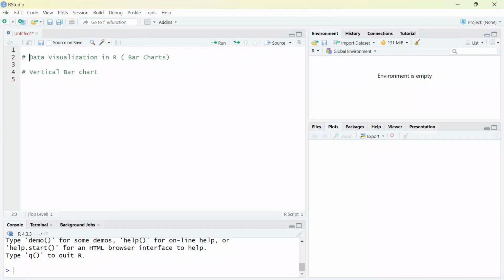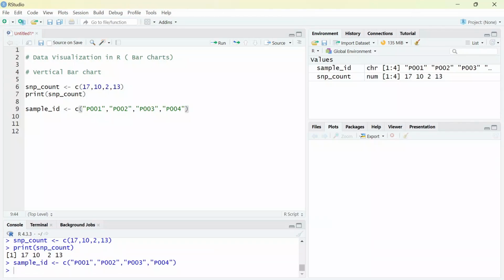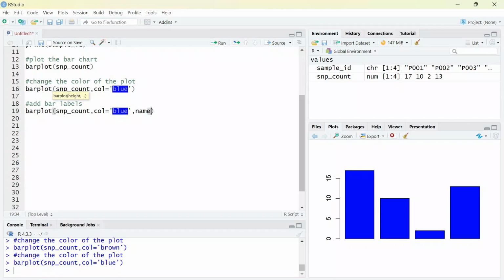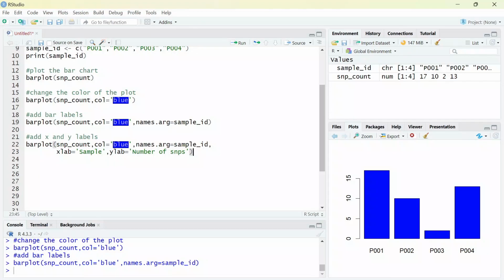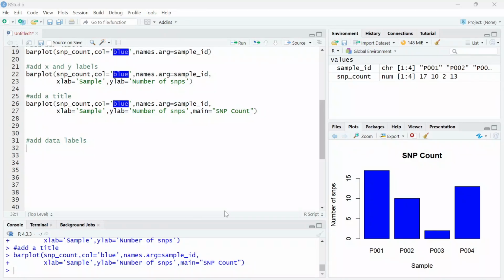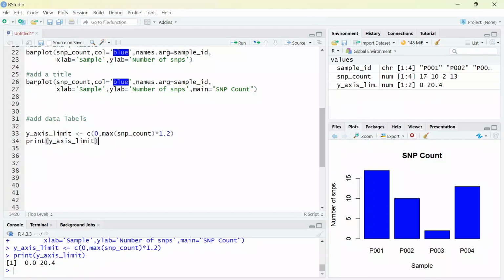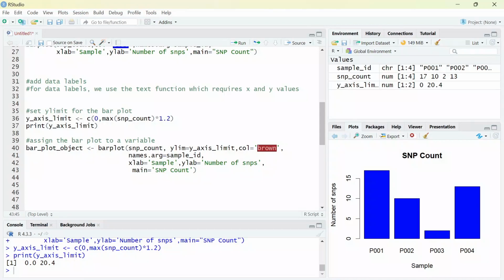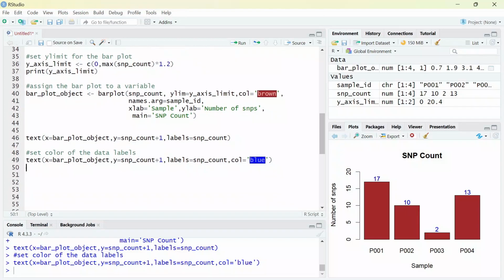R Tutorial for Bioinformatics How to Plot a Vertical Bar Chart Episode 1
R Tutorial for Beginners- Bar Chart

bioinformatics tutorial
bioinformatics course
Bioinformatics Project